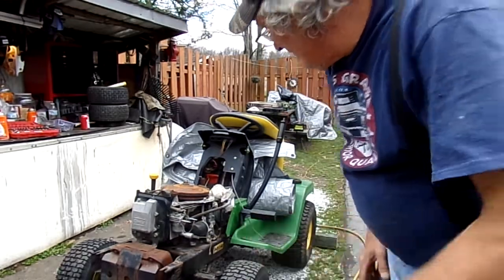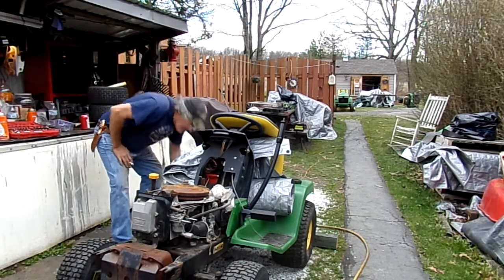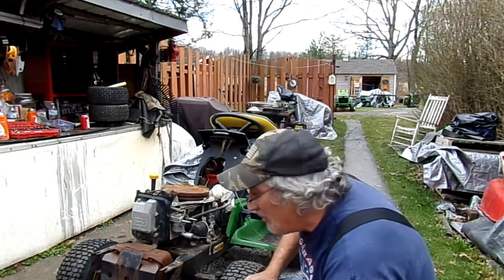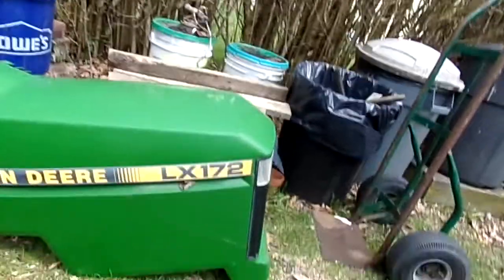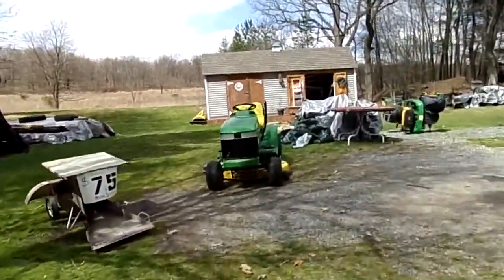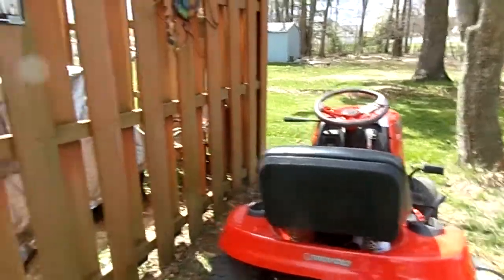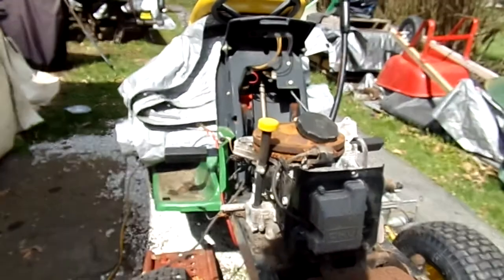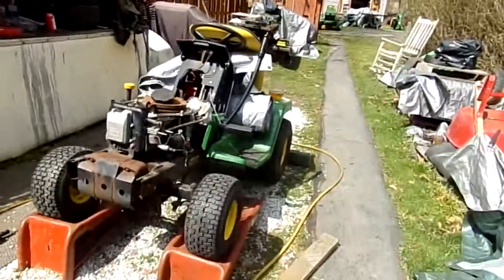THEE BEAUTIFUL OLE LX72 SOLD TO ME AS HAVING A BAD MOTOR. WELL DOES IT HAVE A BAD MOTOR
This is a learning experience for those of you want to get into have a rewarding hobby and extra income. This video shows how I go about buying old Lawn Tractors and avoid paying too much 4 junk. Sometimes ya get lucky most times not. Here is the first in another series of restoring old equipment for your own uses or resale and this is how I go about things.